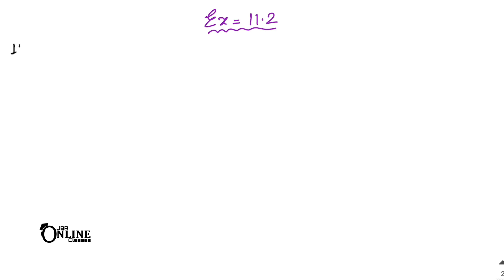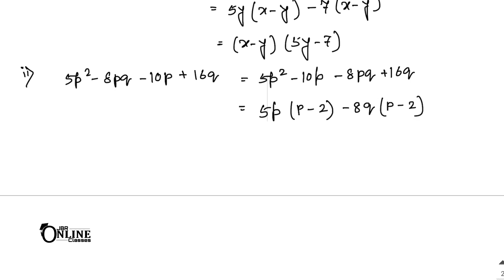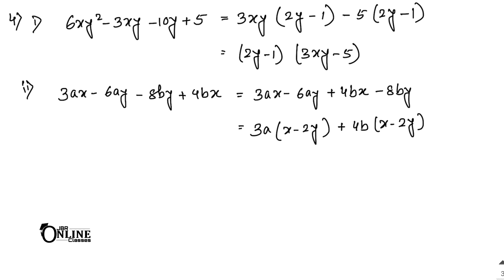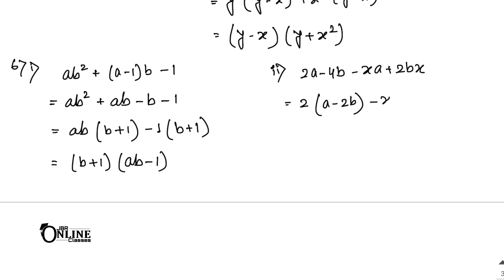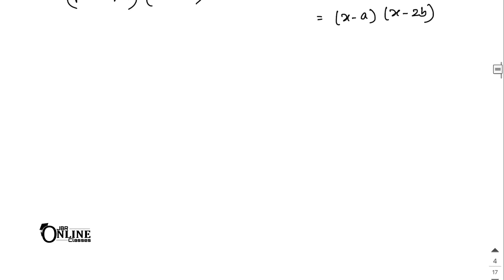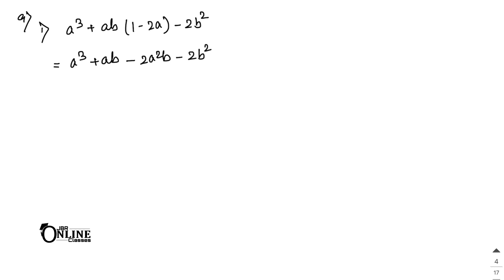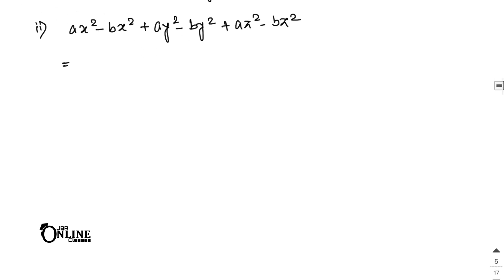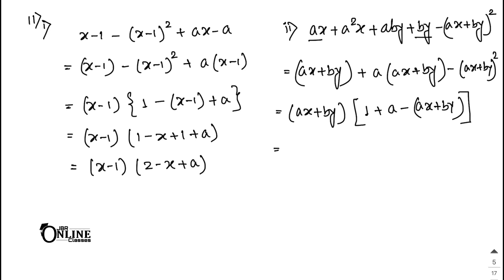ICSE CLASS 8 EX-11.2(FULL) FACTORISATION | ML AGGARWAL SOLUTION | JBR ONLINE CLASSES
●CHAP: FACTORISATION

◆EX-